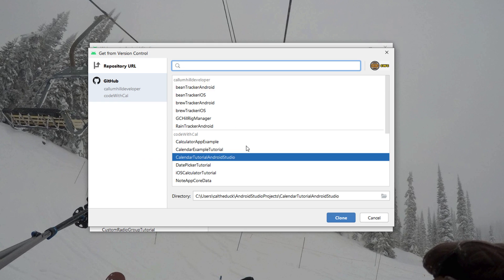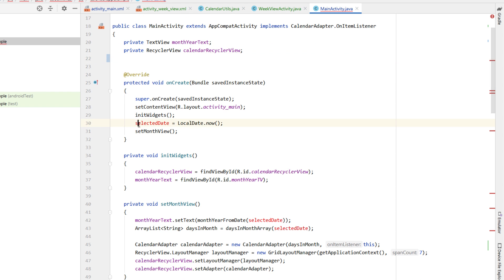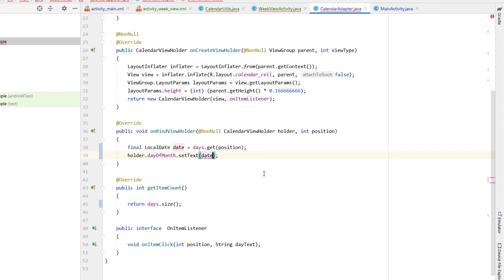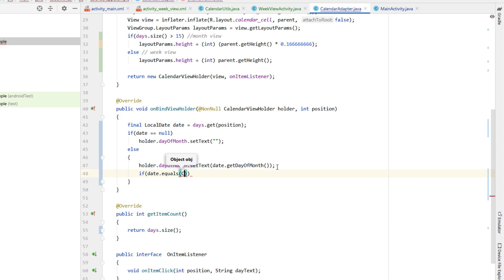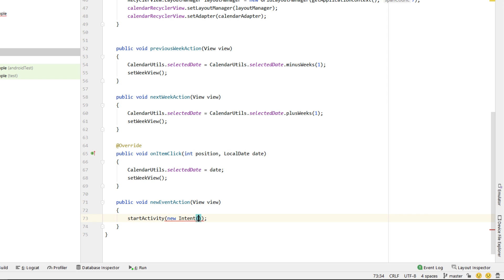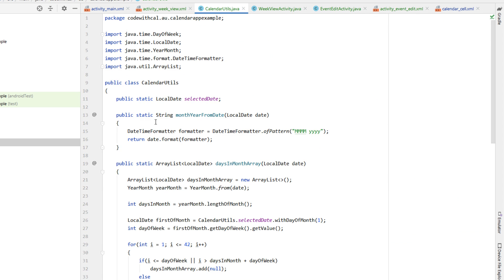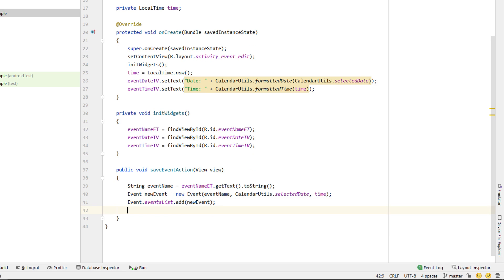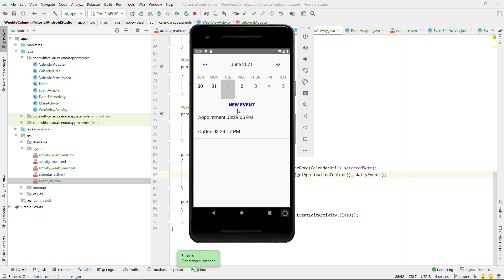Weekly Calendar Android Studio Tutorial | Daily Events List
How to create a weekly calendar view using Android Studio and Java. In this example project we convert our monthly calendar view into a weekly calendar view.

We also add in the ability to add daily events to our calendar. The events are then displayed in list view. Our list view will update with the events which are happening on that day.

⏱️ TIMESTAMPS ⏱️
00:00 - Intro
00:22 - Weekly calendar view
06:51 - Highlight selected date
07:53 - Daily event list